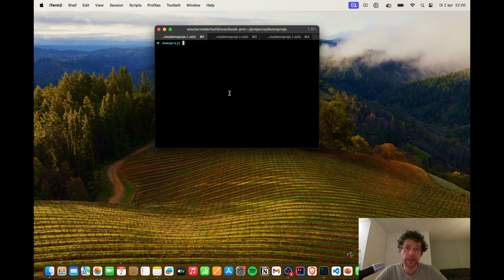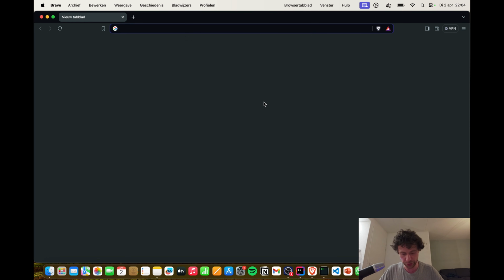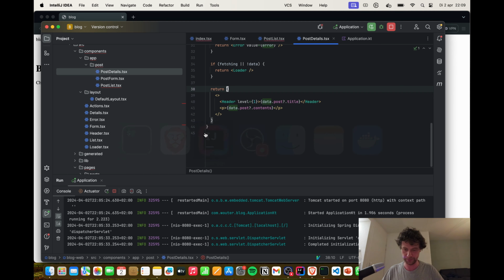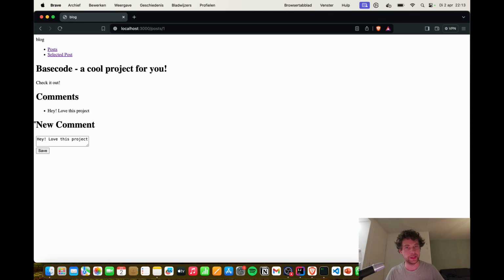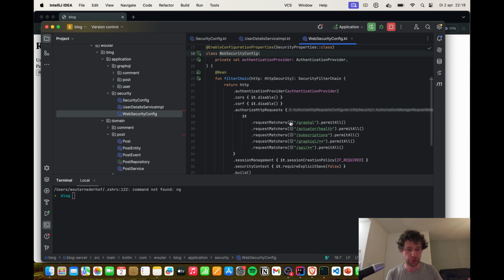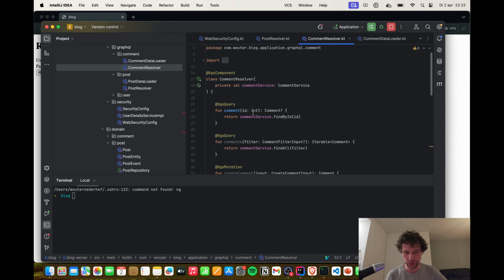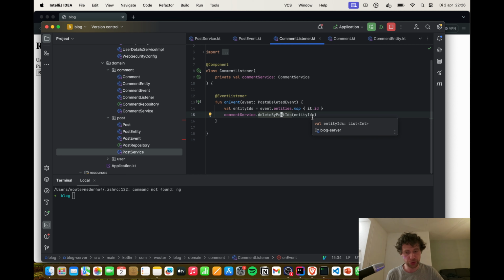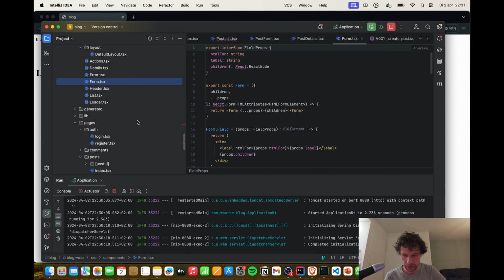Basecode - The fastest way to create a web app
Basecode is a platform for quickly building web applications, using Kotlin, GraphQL, React (Next.js) and GraphQL. In this video, I'll explain why I built it, how it can be used and how the tool was designed.